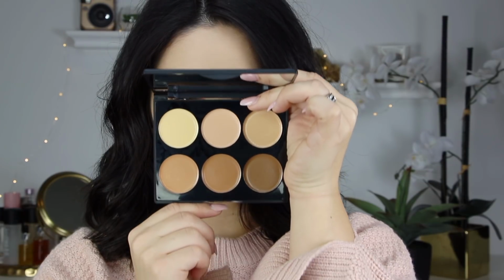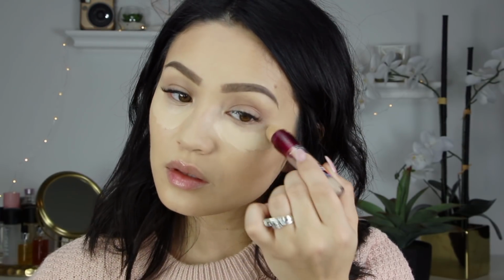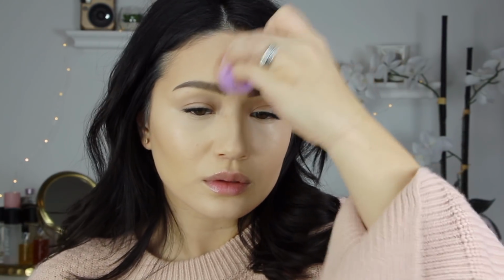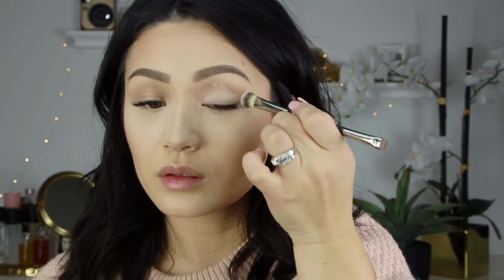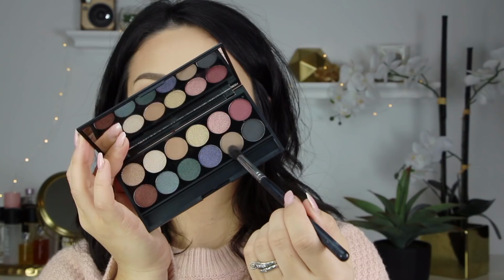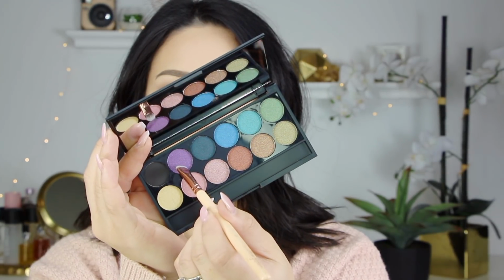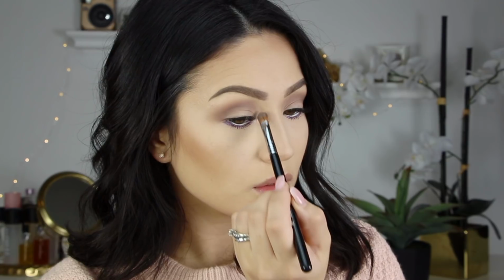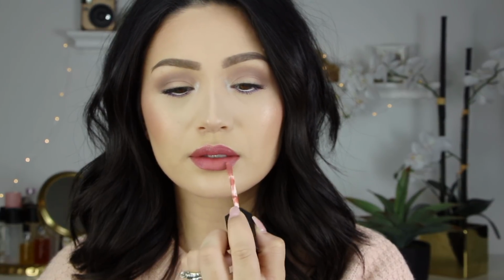Violet Glam Tutorial || All Drugstore Products!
Thank you to Sleek Makeup USA for reaching out to me to partner on this video!!

Maybelline Age Rewind - Light

Maybelline Loose Setting Powder-Light